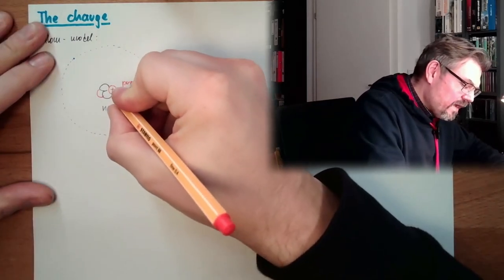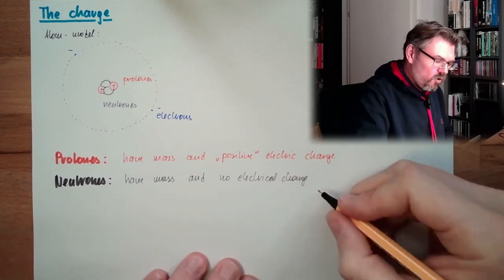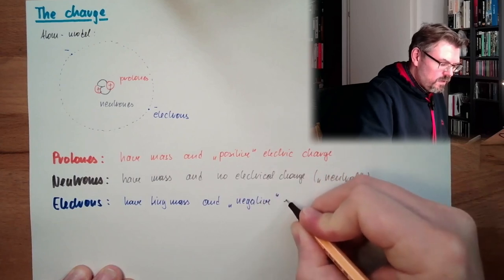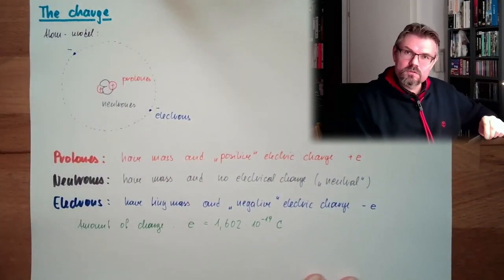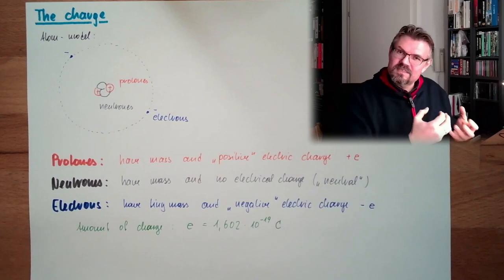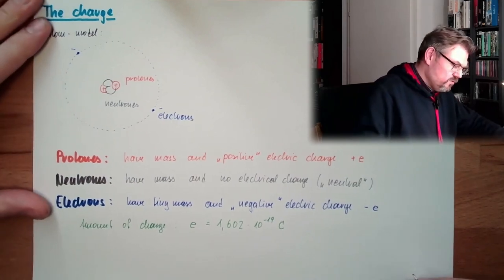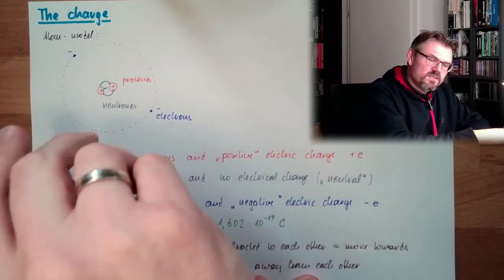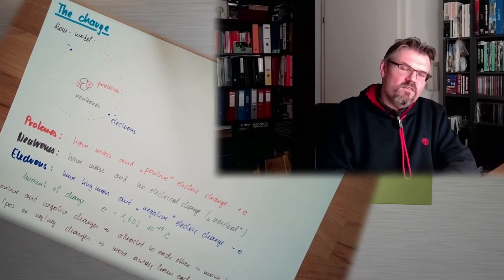Phys 01: The Charge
A video about the electrical charge. What is it? Where can it be found? And what are it's properties?